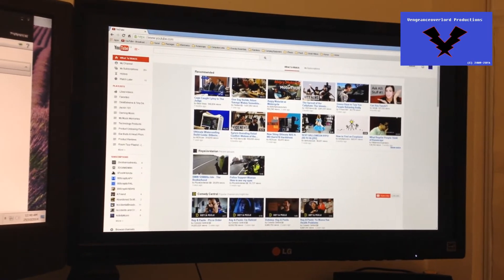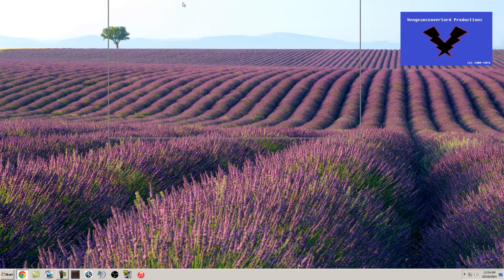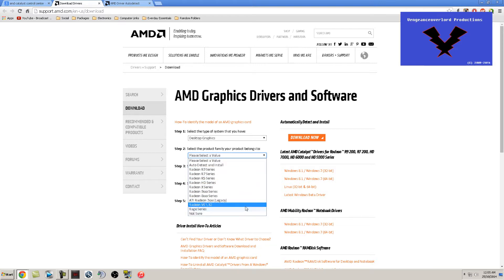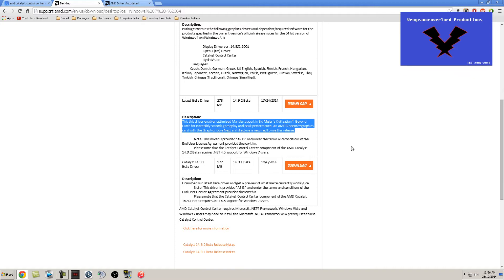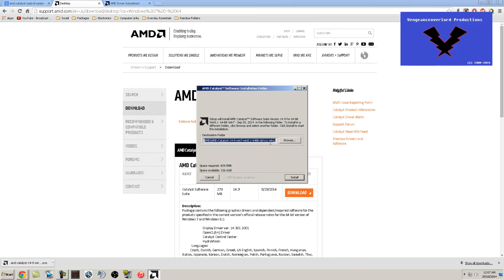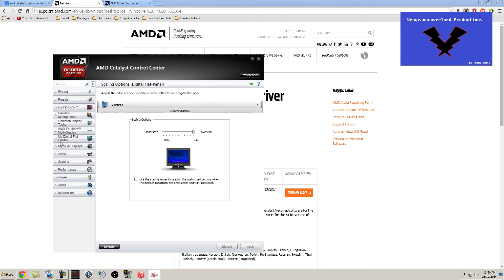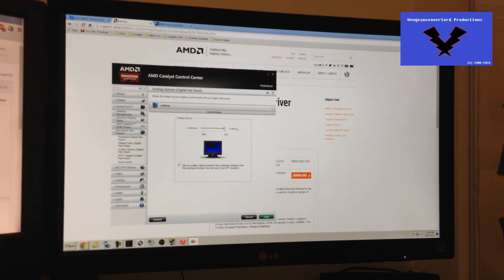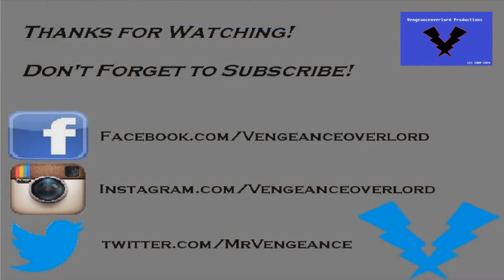How to Fix AMD Catalyst Control Center Scaling Problem - #162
Like i mentioned in the video i already had this setting enabled. So i'm sorry to that First person who asked the Question that i was not able to give you the correct answer.
LG 22" 22MP55HQ video -

AMD Catalyst Link -

Captured with: iPhone 4s 16 GB

Edited with: Sony Vegas Pro 12.0

Narration with: Samson C01U Microphone Condenser

Narration by - Vengeanceoverlord
Check out my Facebook, Instagram, Twitter to get the latest news for new products and reviews.